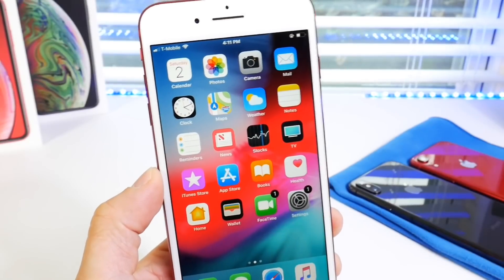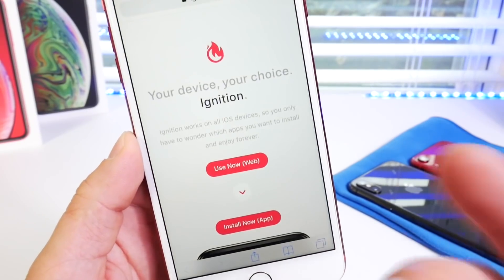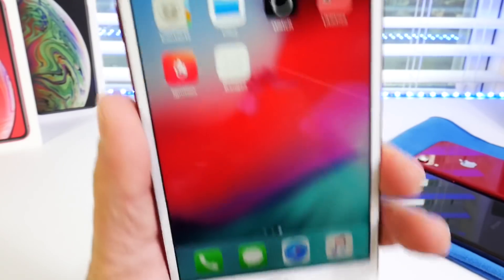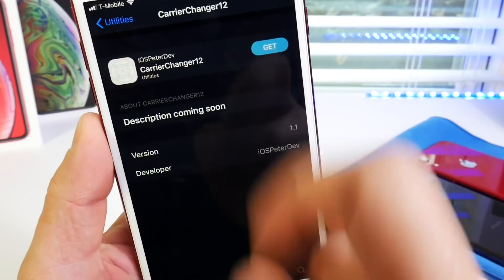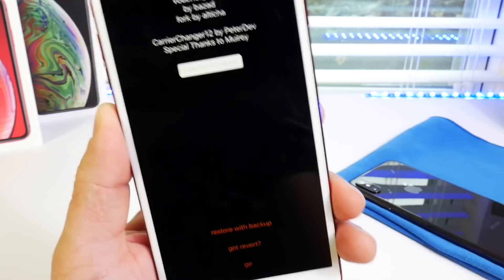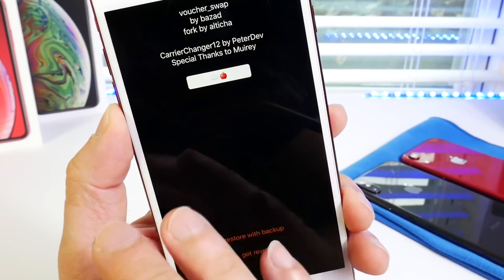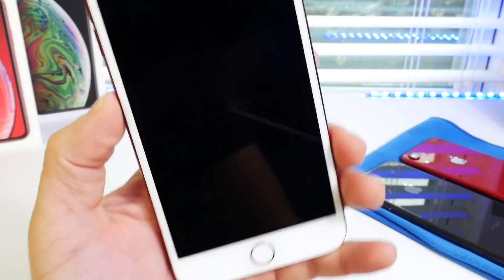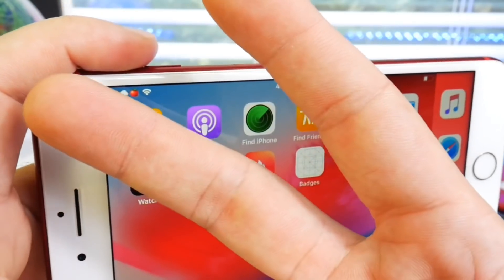Change Carrier Logo on iPhone No Jailbreak No computer iOS 12 - 12.1.2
In today’s video I show you how to change the carrier logo on your iPhone or iPad running IOS 12 through 12.1.2